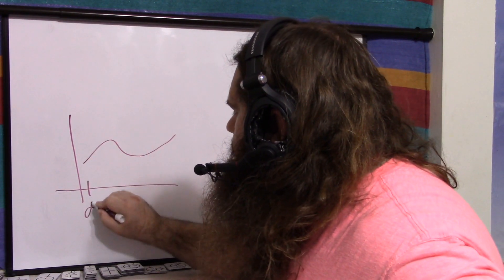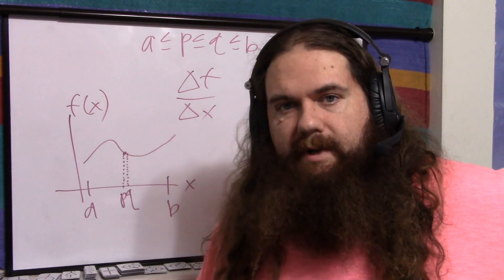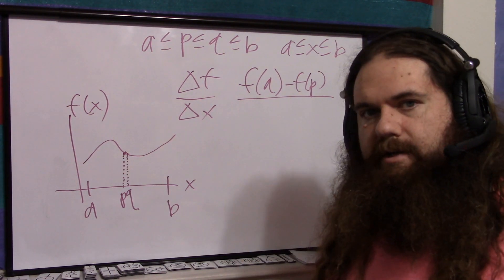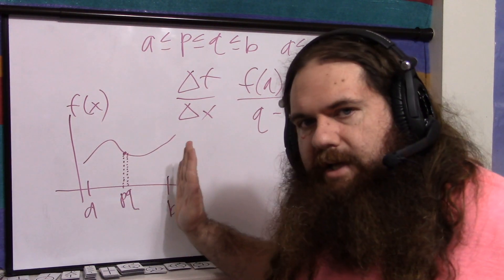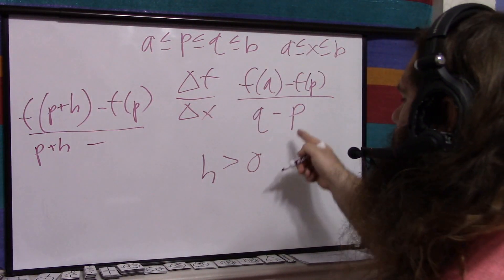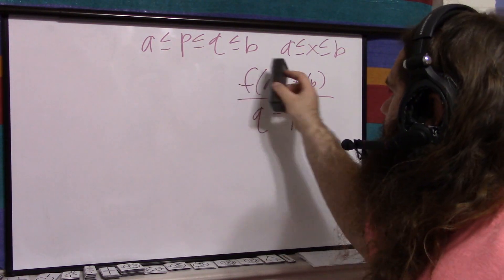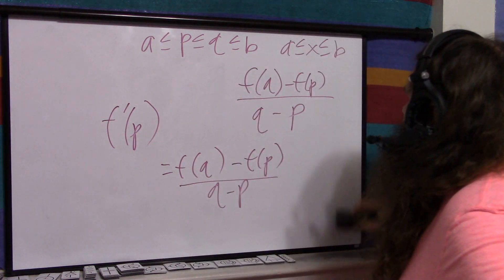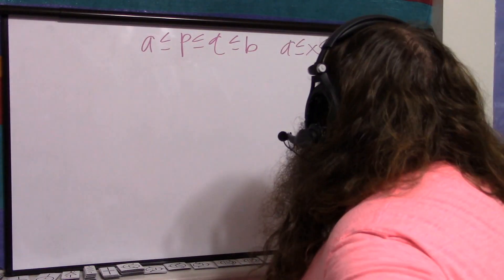Derivatives Are Easier Than You Think - Calculus Overview And Introduction - Simply Put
Derivatives (differentiation) in calculus represent the rate of change of a function's value, like how fast a car is going or how current changes as voltage changes in a fixed-resistance circuit. Geometrically, they are the slope (or tangent line) of the function at a particular spot. Discrete (finite-precision) derivatives can be calculated with no formal calculus at all, but of course derivatives are more interesting than that, which is a discussion for another day.